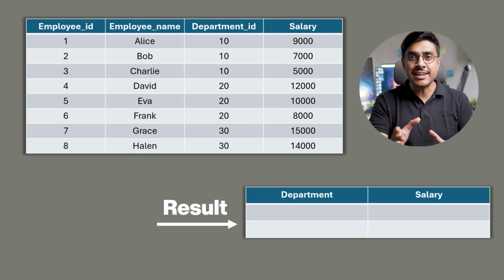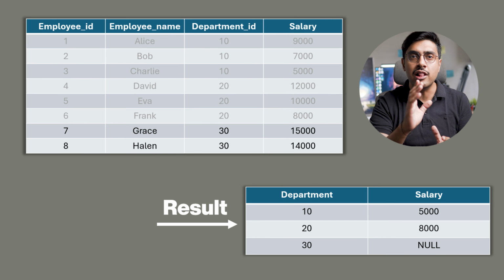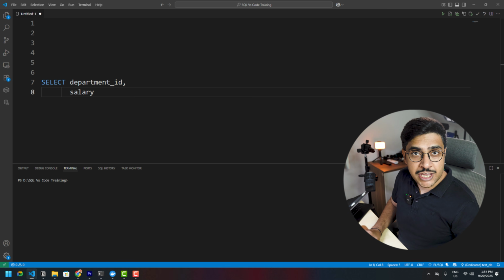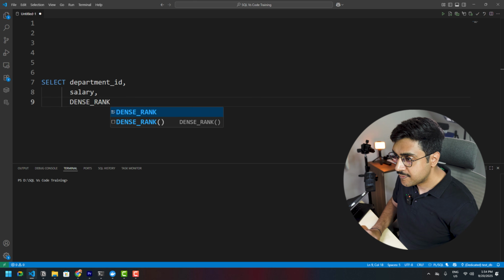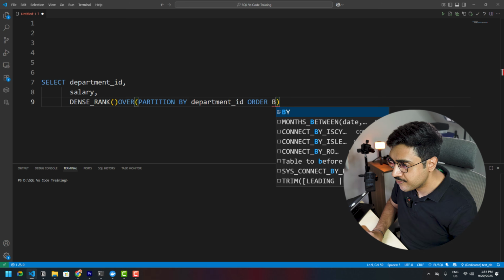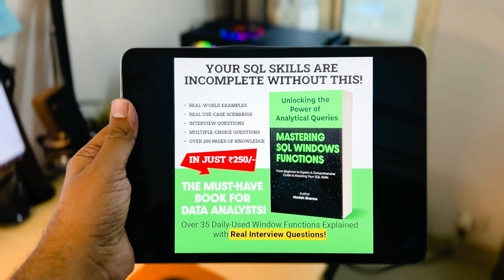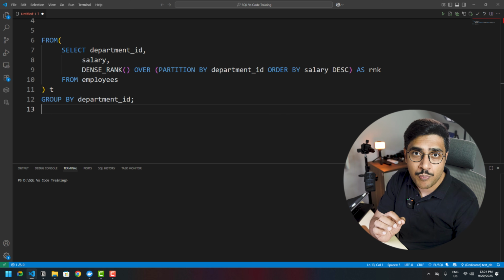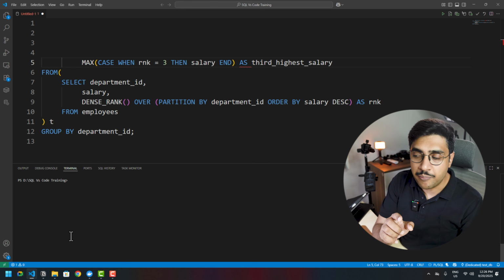What's The BEST Way to Find the 3rd HIGHEST Salary in SQL?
Find nth highest salary interview questions are some of the trickiest SQL challenges you’ll face. In this video, I’ll show you how to solve the 3rd highest salary problem with NULL handling, a real twist often asked in interviews.

►►►Camera Gears

►►►Books I refer to
Performance Tuning
1z0-071 Exam